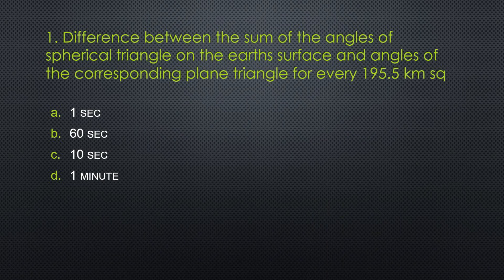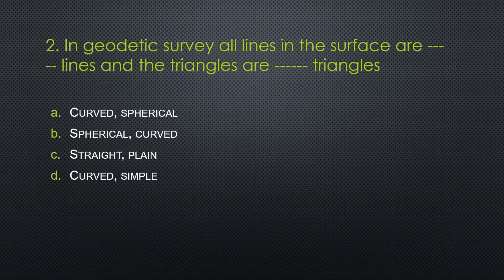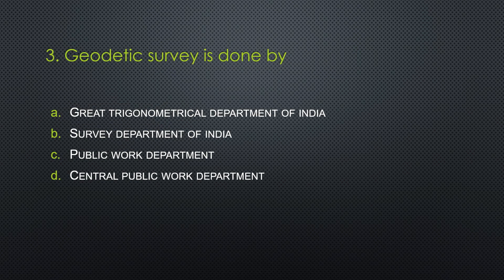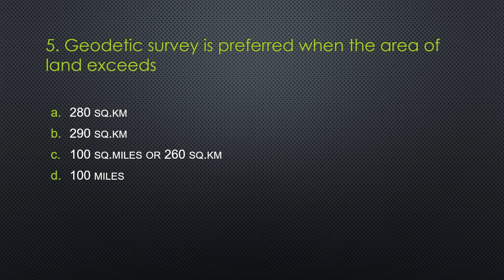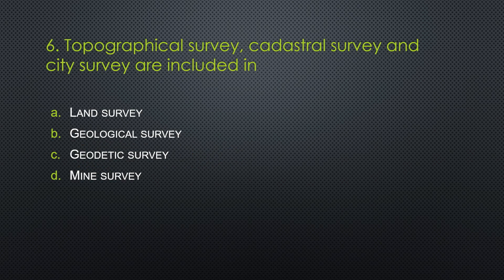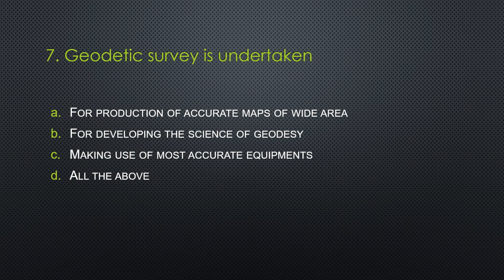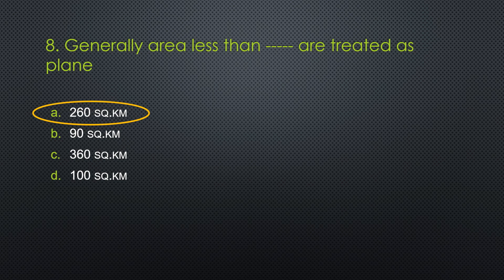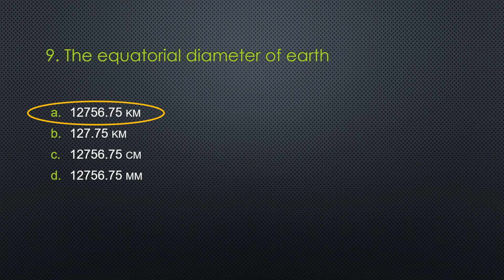SURVEYING PART 1 || FUNDAMENTALS OF SURVEYING || CIVIL ENGINEERING